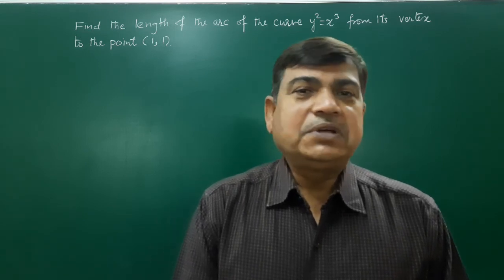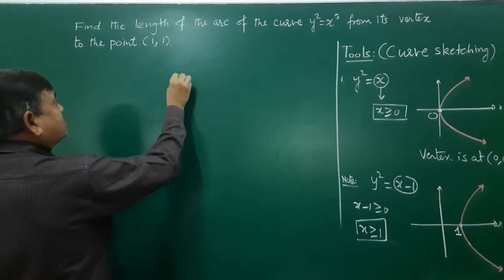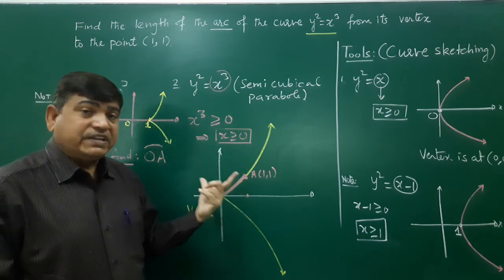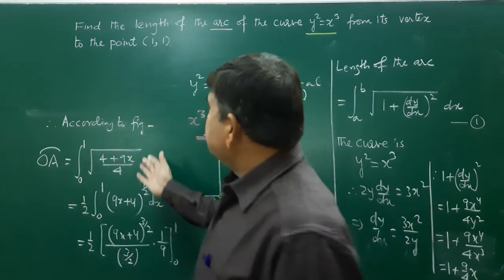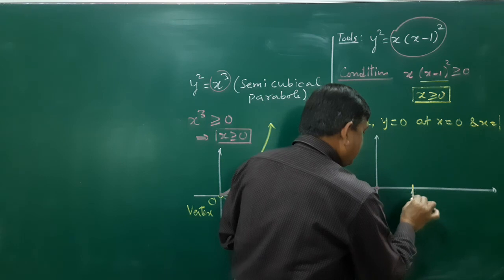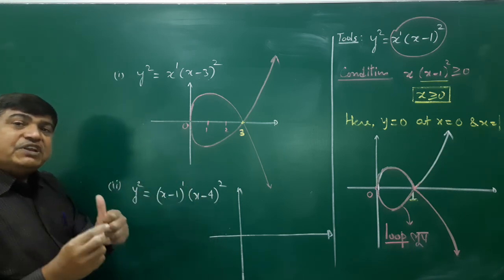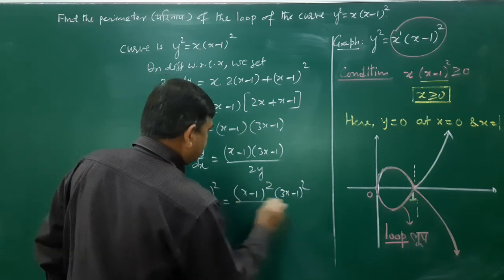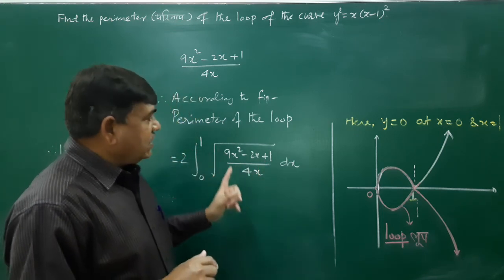Integral Calculus: Rectification Part-(iii)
Rectification:The process of finding the arc length.